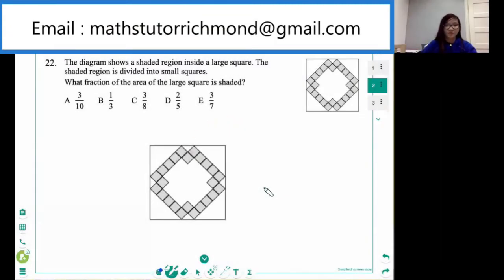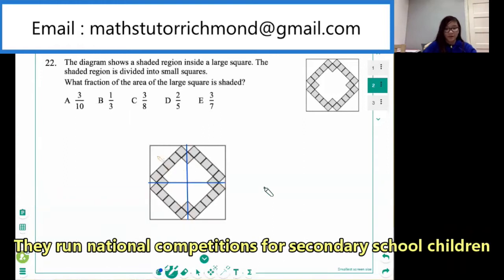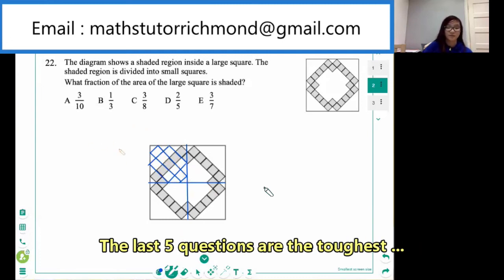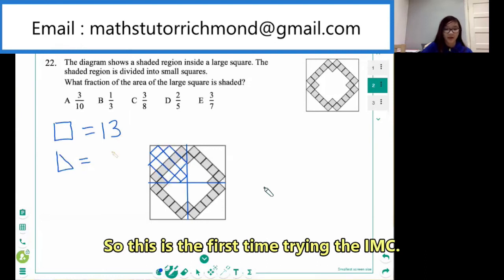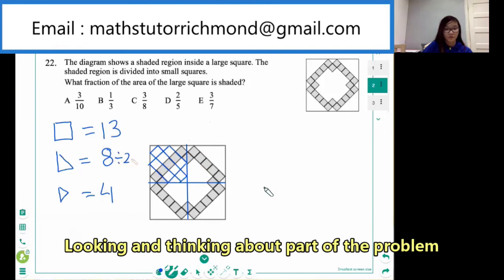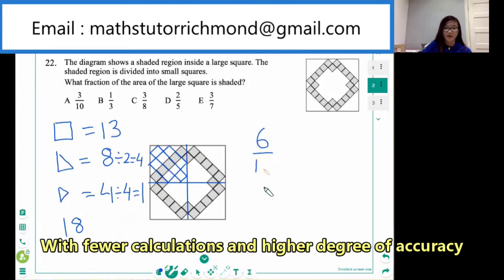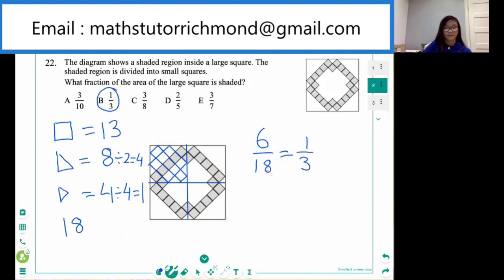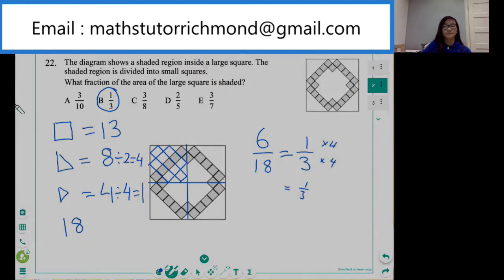UKMT - Intermediate Maths Challenge 2015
Challenging maths question for 14-16 year olds.

From the UKMT Intermediate Maths Challenge 2015.

Looking for online Math tutoring ?
This video show a typical online lesson with Maths tutor Richmond

This is a series of videos, highlighting the skills developed to tackle UKMT style questions.

The aim is to develop mathematical and analytical thinking, rather than rely on rote learning.

Developing problem solving strategies for students aiming to sit 11+ exams.

State Schools such as Tiffins, Henrietta Barnet, Latymer, St Olaves.
Independents such as St Pauls, Godolphin Latymer, Kings Wimbledon, Latymer Upper. LEH , Hampton Boys.